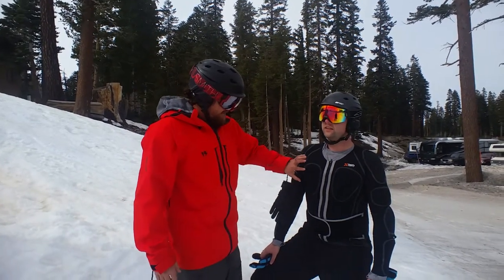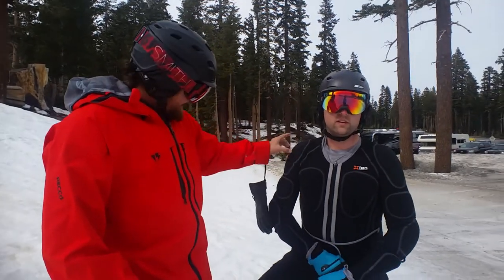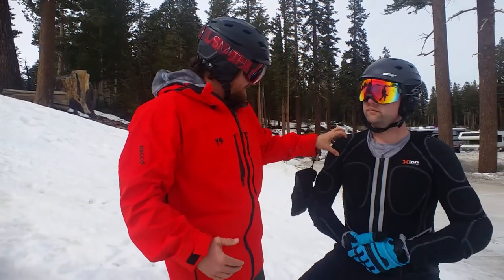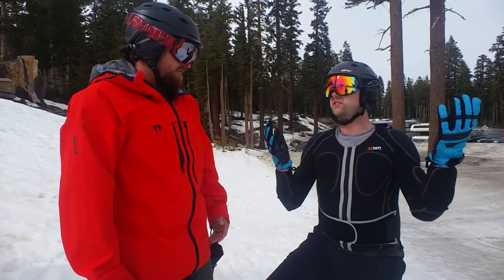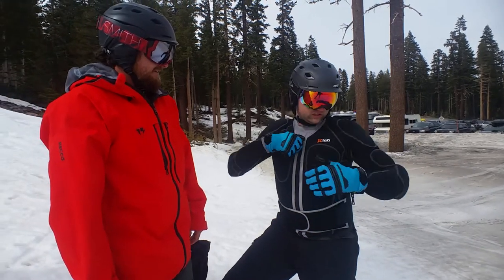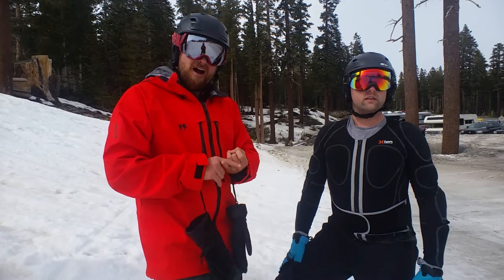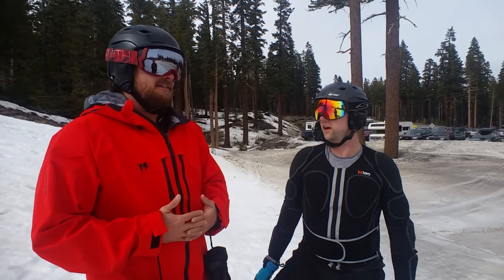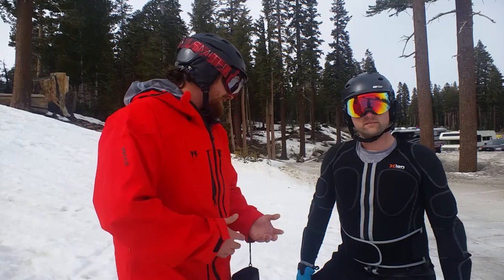Xion Protective Gear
This is an old review brought over from Vimeo. Full Review
If this review helped we’d appreciate if you: